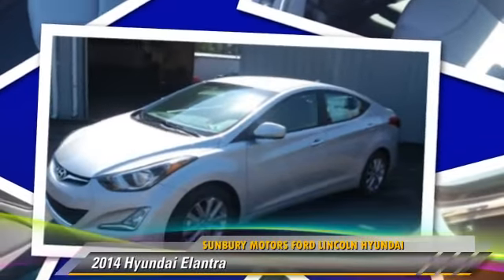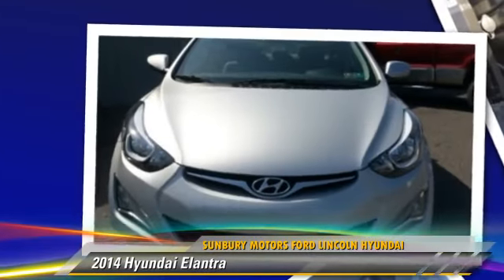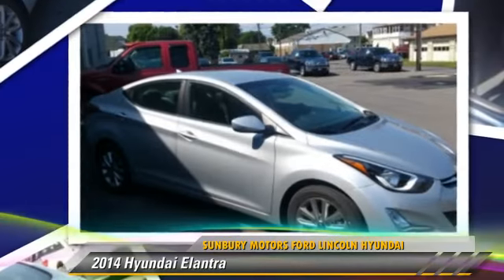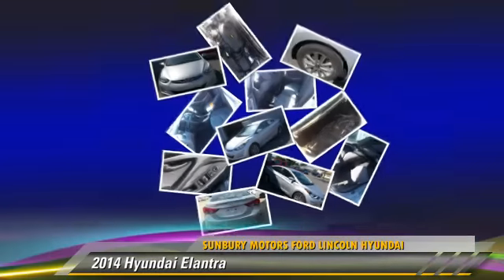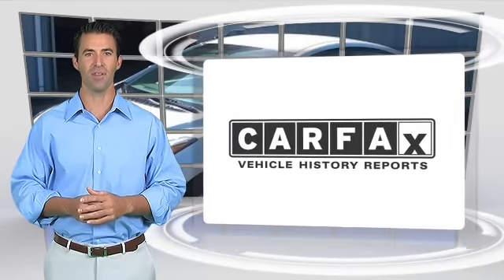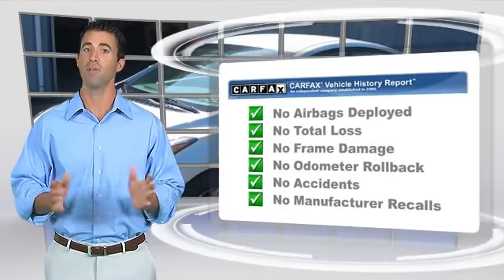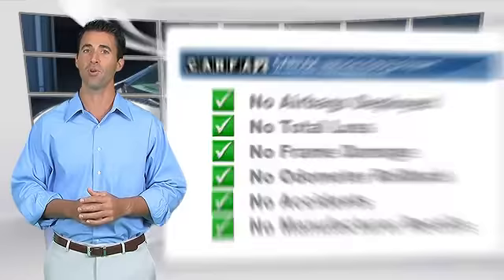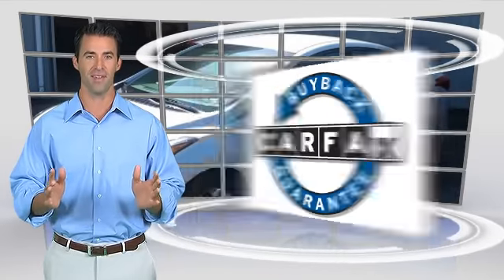Sunbury Motors Ford Lincoln Hyundai, Sunbury PA 17801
943 North 4th Street Sunbury PA 17801

[DFIN:3:3026077:I:2130:6A60319D:a9272d62b422f80f66d9debd46e312ce]